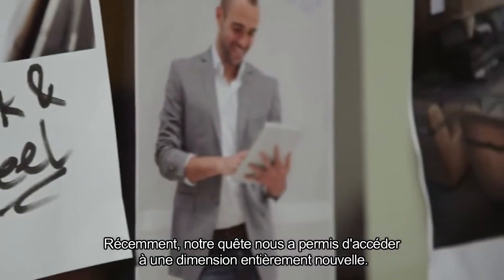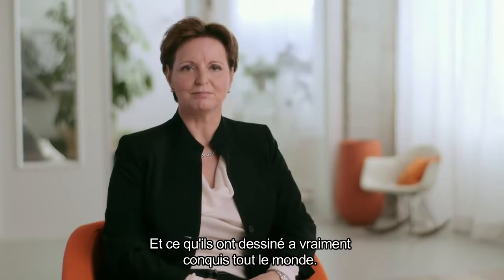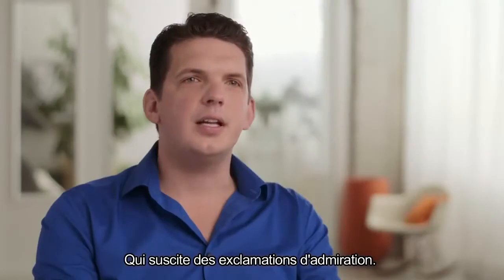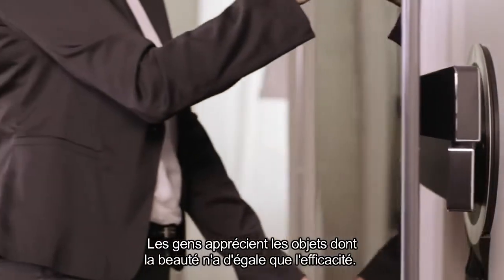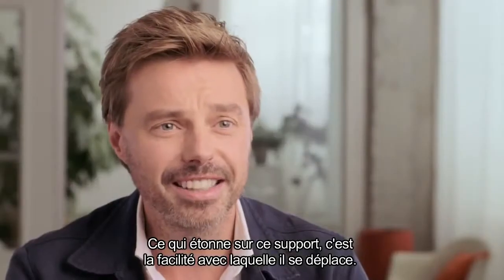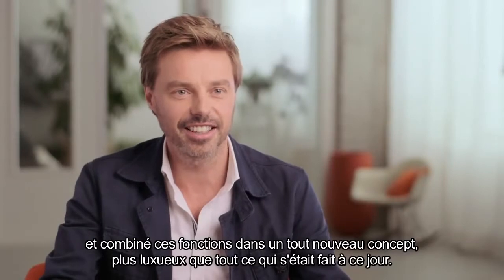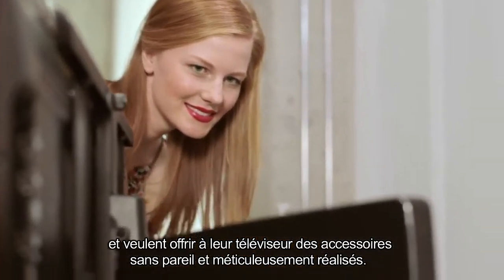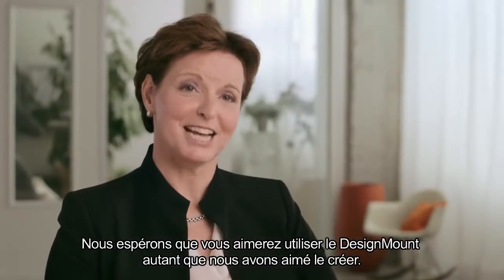Fixation TV Vogel's DesignMountbNEXT 7345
La Vogel's DesignMount NEXT 7840 est une colonne en aluminium brossé de 100 cm servant de passage de câbles pour votre installation Audio/Vidéo. Spécialement conçue pour être associée au support mural NEXT 7345, issu de la même gamme DesignMount, la NEXT 7840 résussit l'exploit de masquer jusqu'à 10 câbles de votre équipement tout en ne dépassant pas de plus de 2 cm de votre mur.